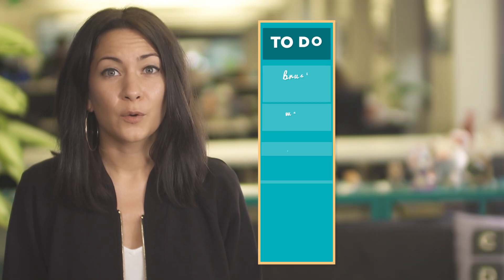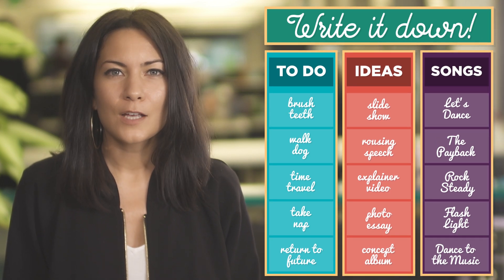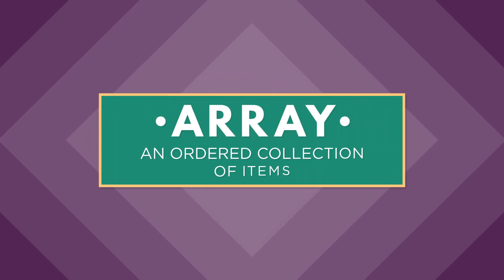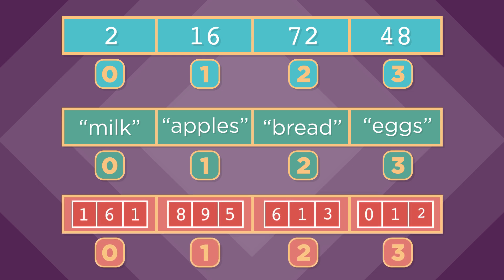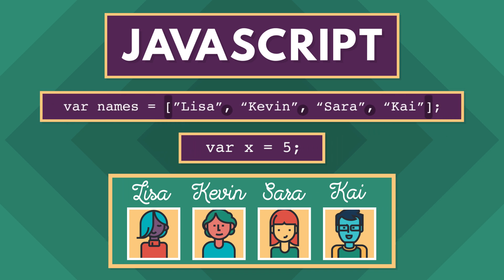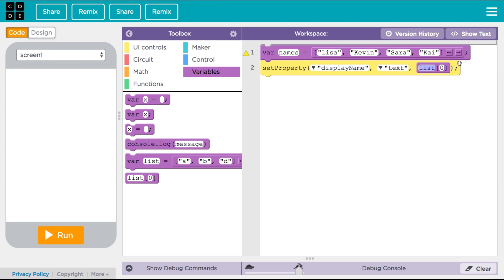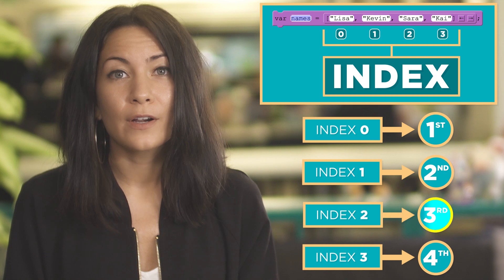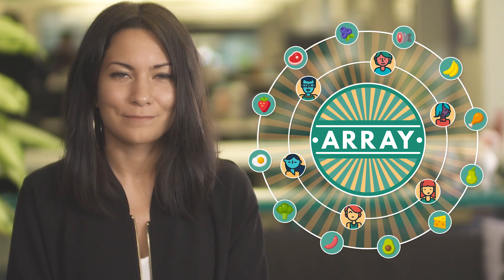CS Discoveries: Introduction to Arrays